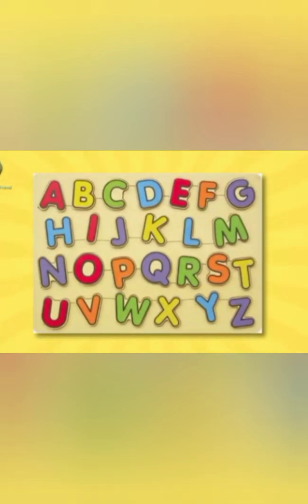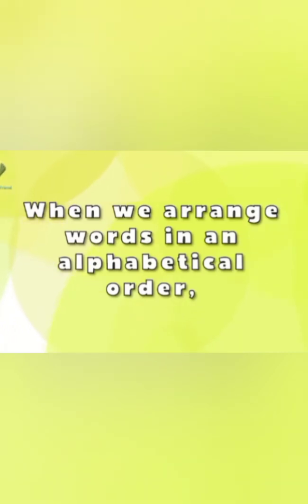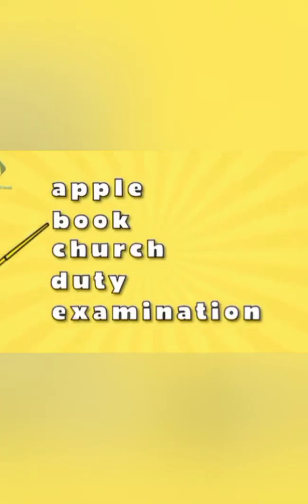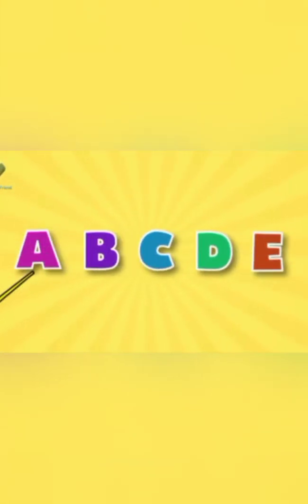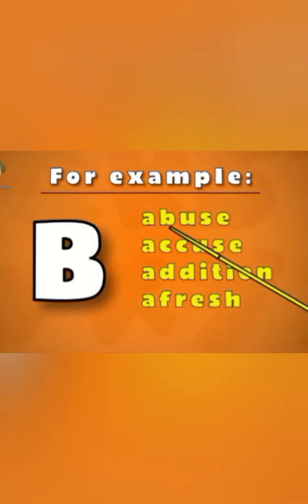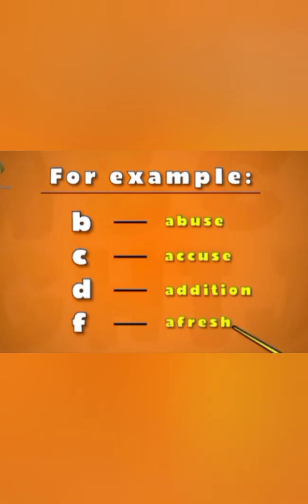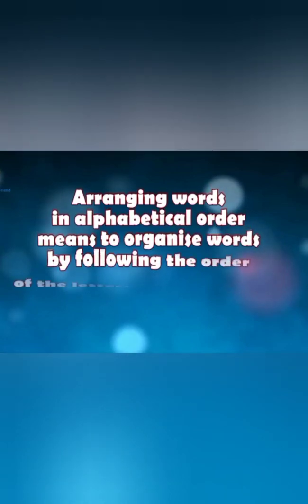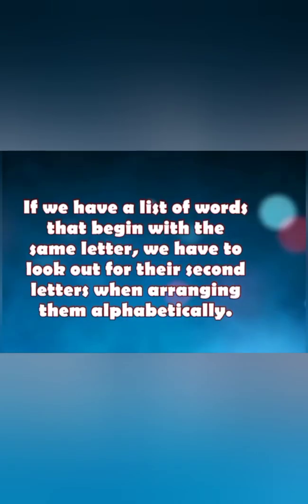Alphabetical Order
icse class 5 English Grammar